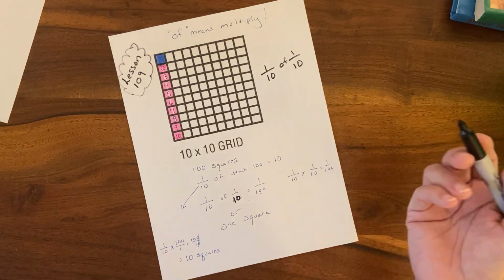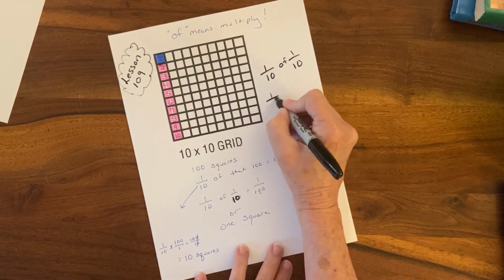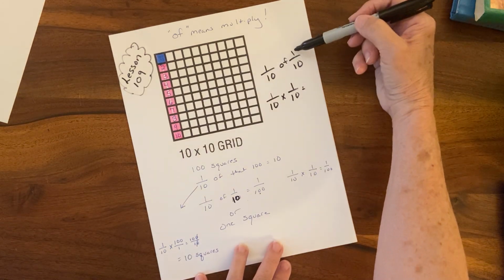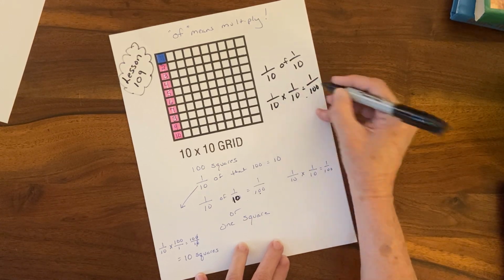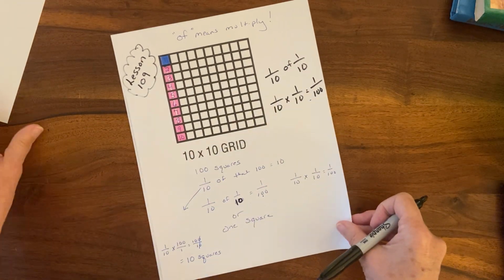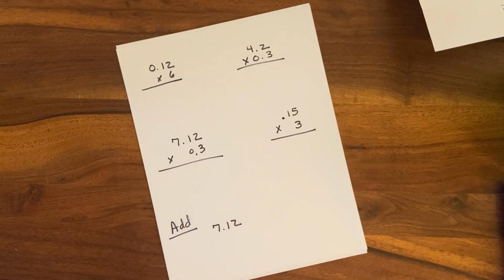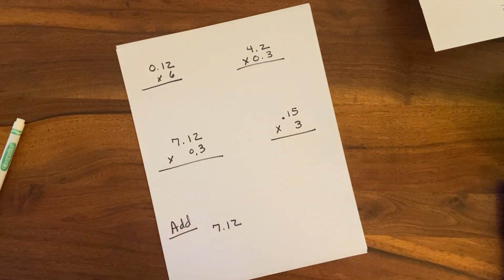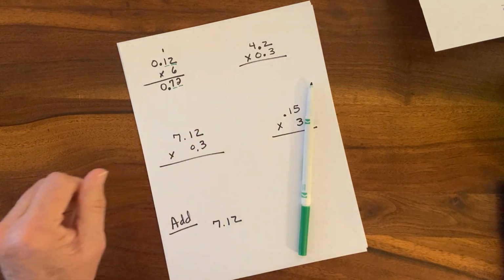I-5 Lesson 109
Oops!  I said I had a pink row and I should have said column instead of row.  Sorry!